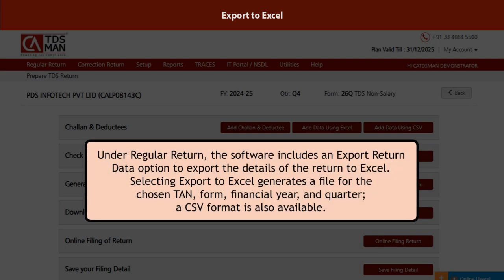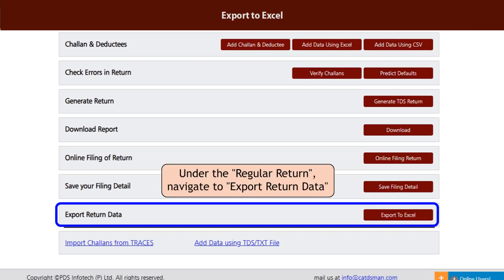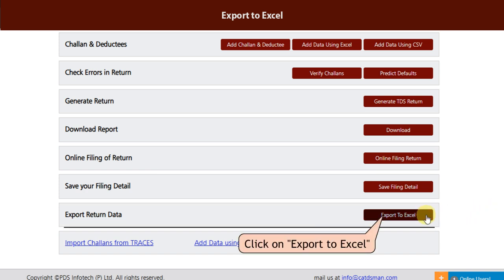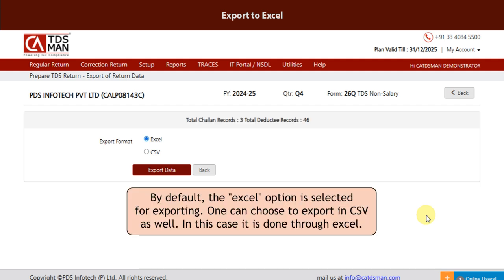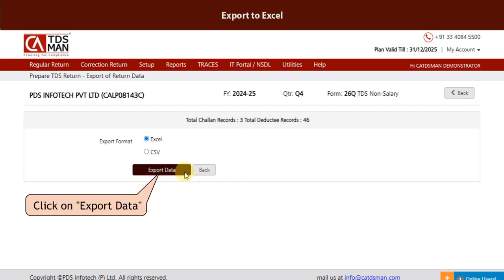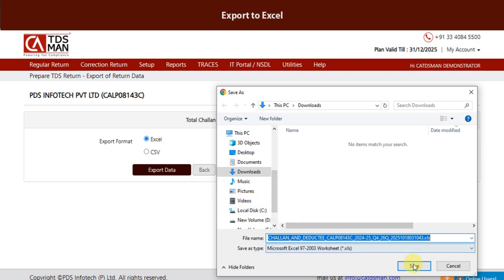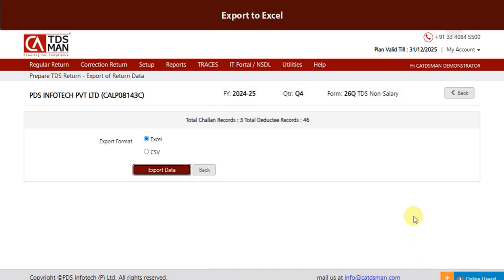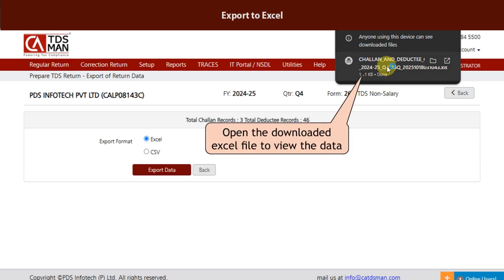Export Return Data to Excel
Under Regular Return, the software includes an Export Return Data option to export the details of the return to Excel. Selecting Export to Excel generates a file for the chosen TAN, form, financial year and quarter; a CSV format is also available.